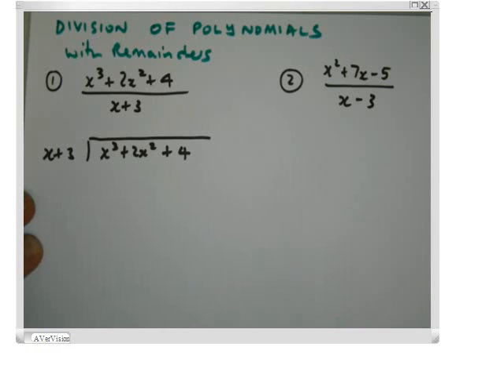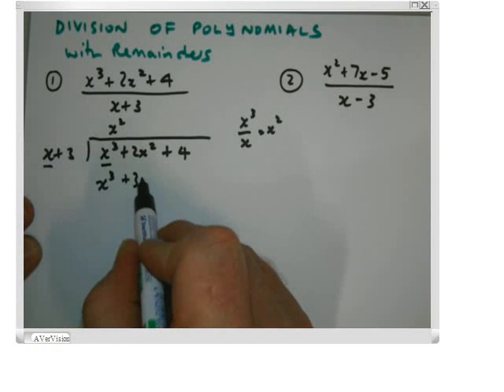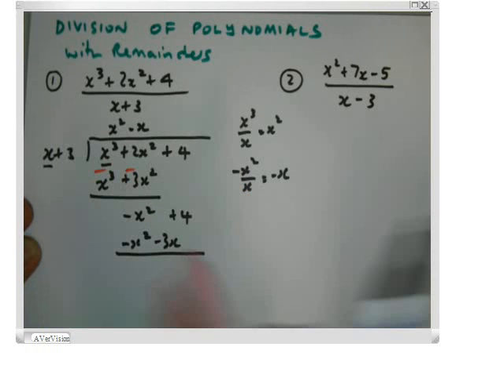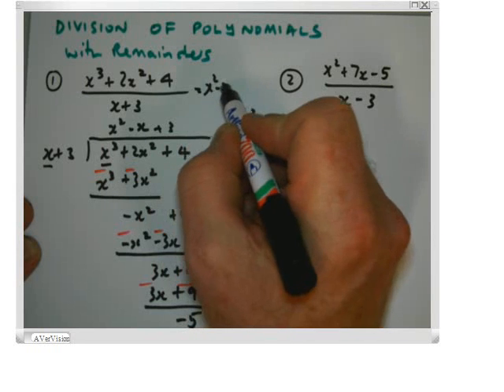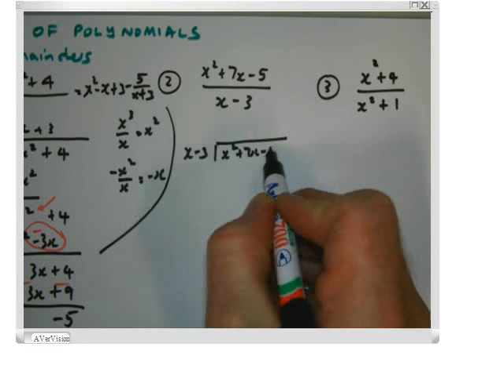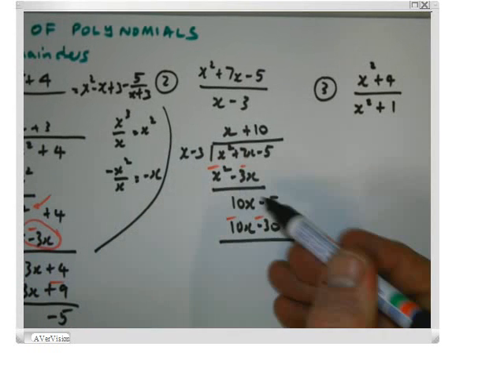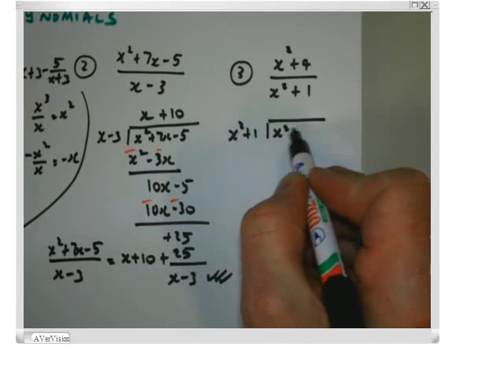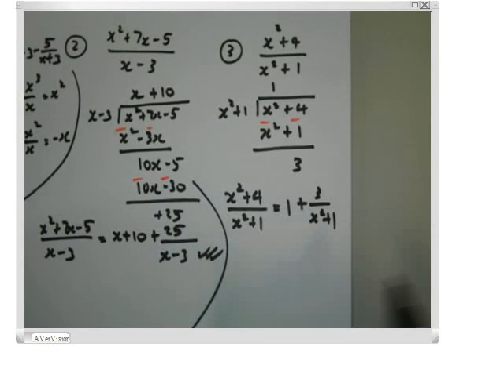div of polynomials